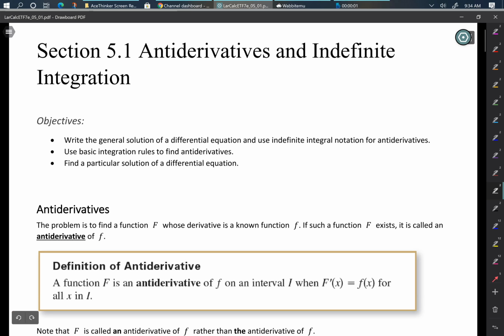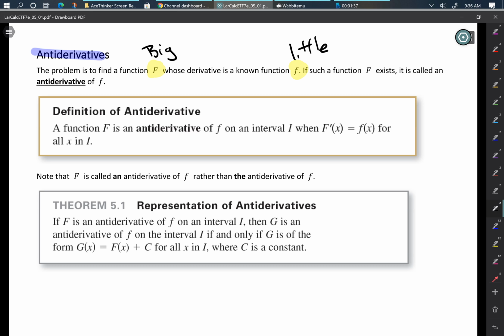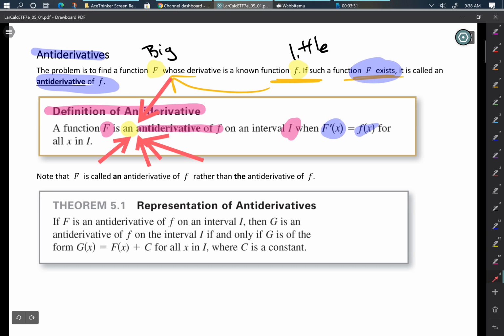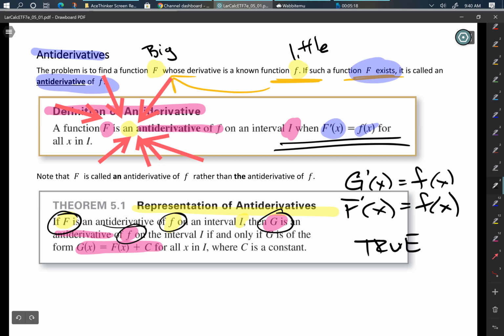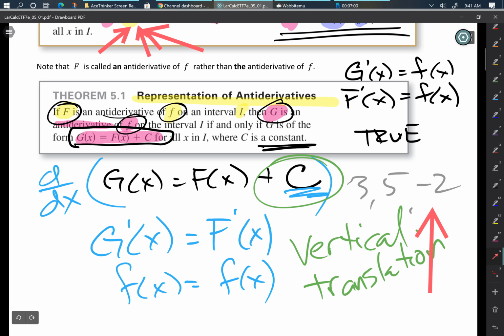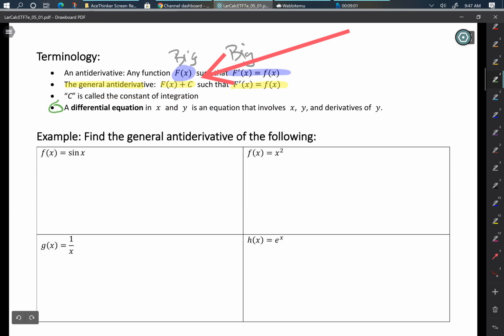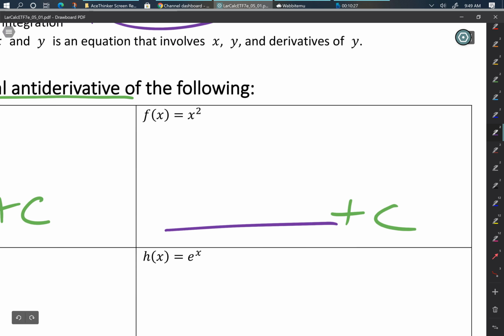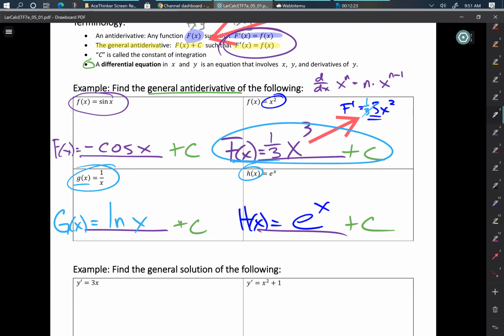mat 220 s 5 1 antiderivatives part 1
This is part 1 of section 5.1. Finding antiderivatives.